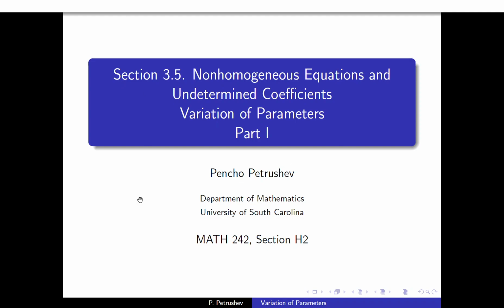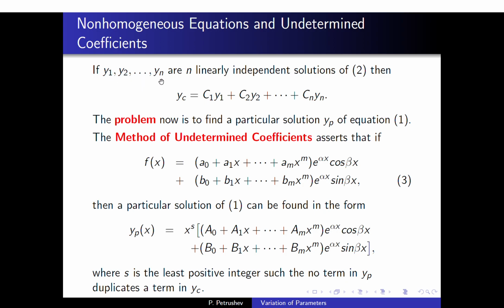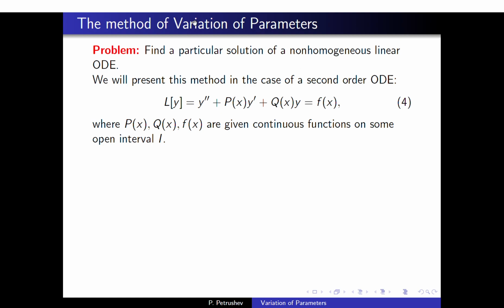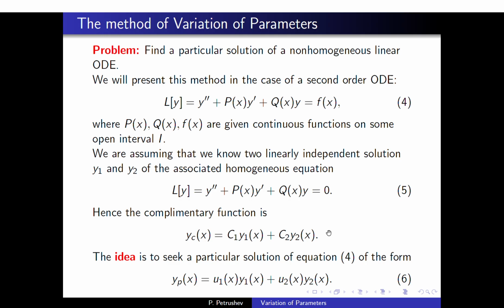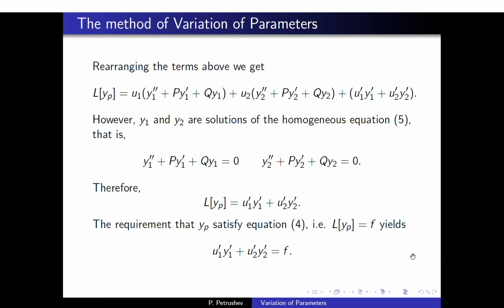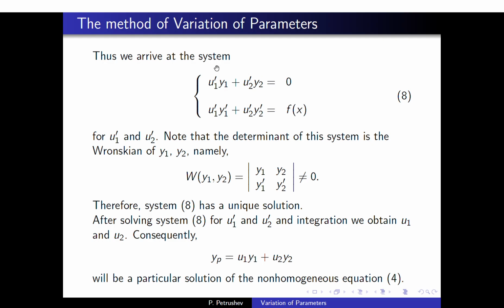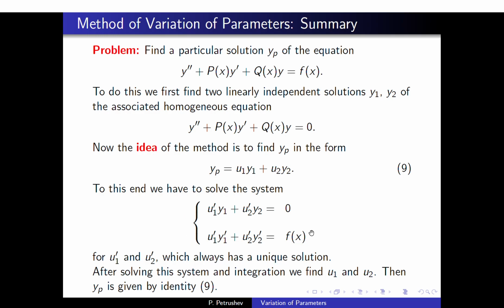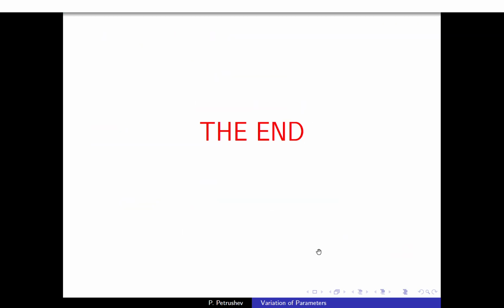Math 242 - Lec 1: Variation of Parameters I